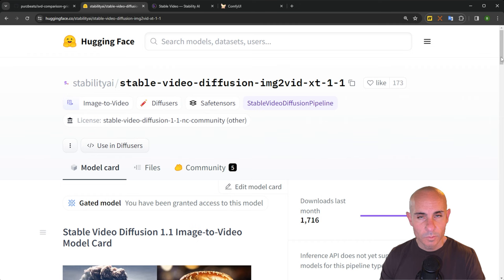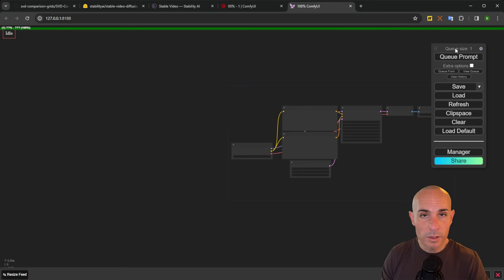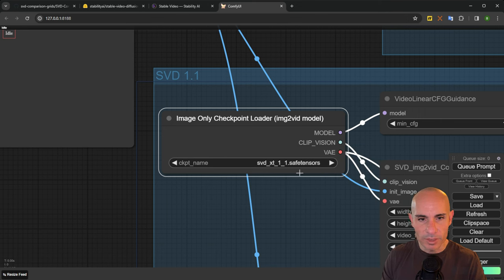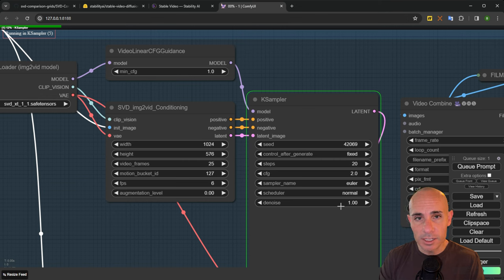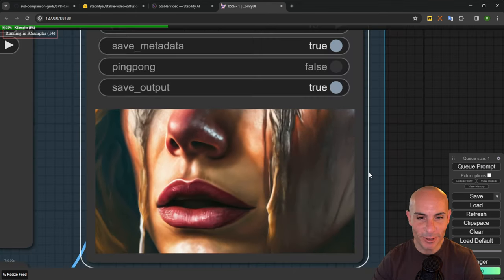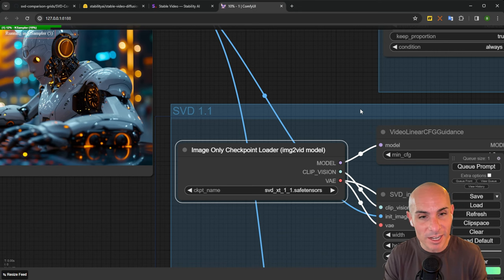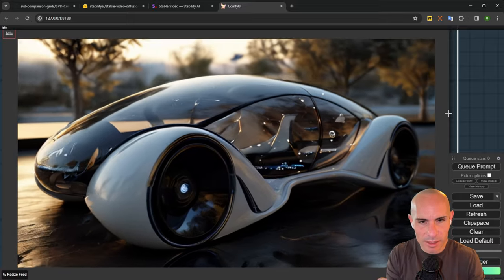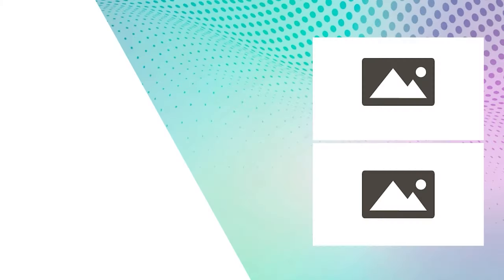NEW Stable Video Diffusion XT 1.1: Image2Video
Stability AI recently released Stable Video Diffusion XT 1.1 which can be used to animate any image. In this video I'm going to show you how to download, install, and use this on your own PC.

Stable Video Diffusion (SVD) 1.1 Image-to-Video is a diffusion model that takes in a still image as a conditioning frame, and generates a video from it.